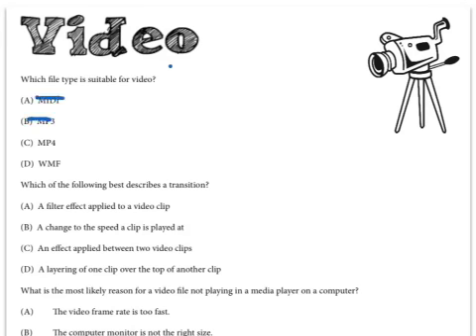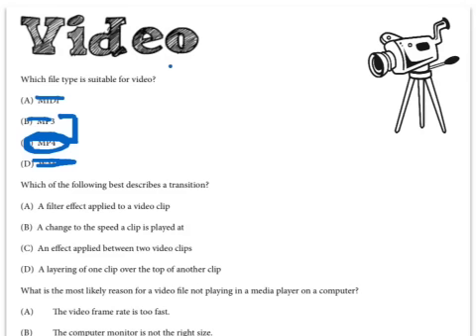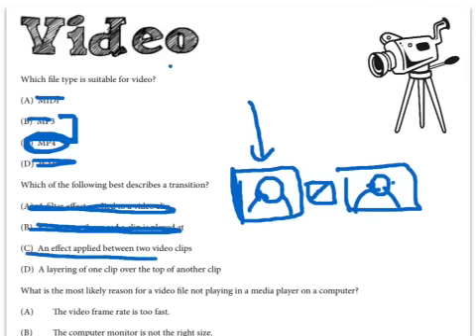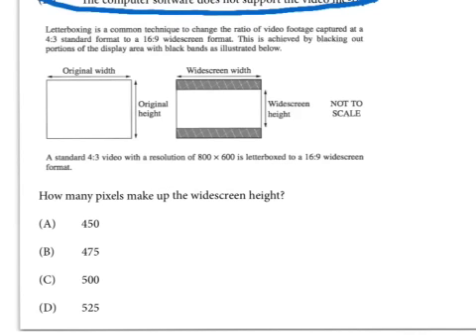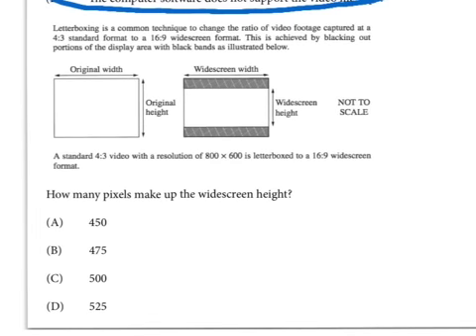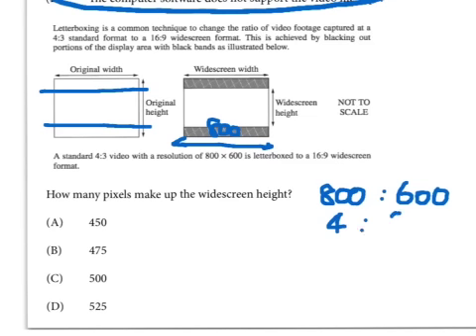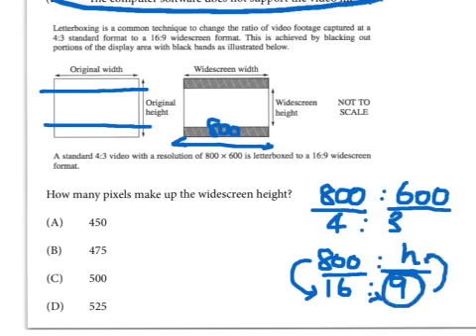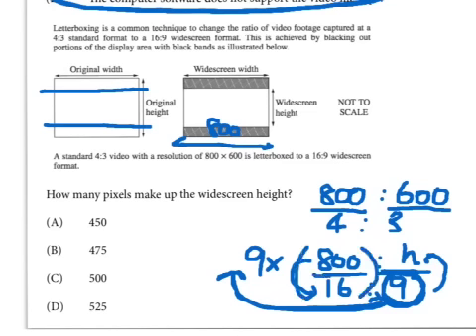Video questions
From past hsc